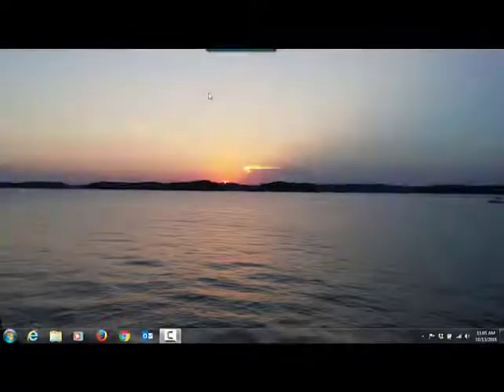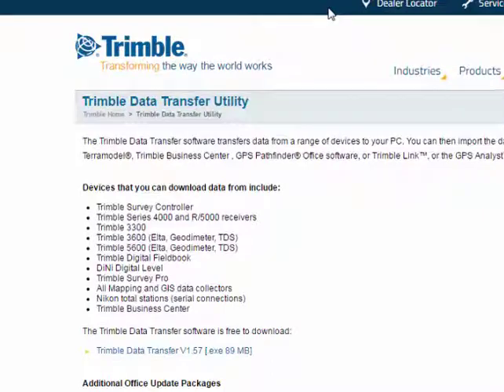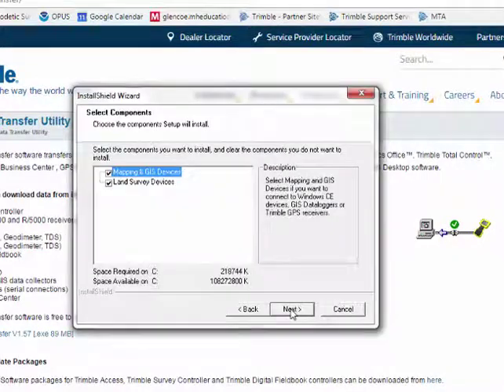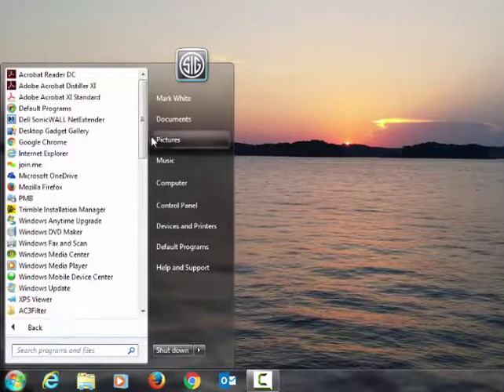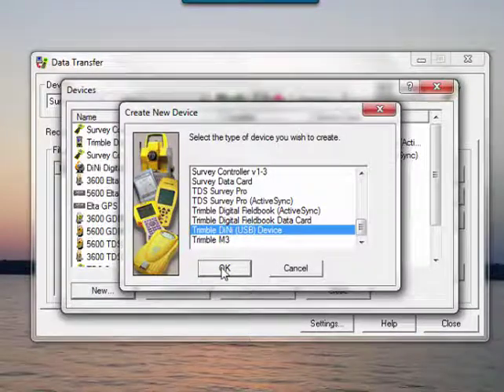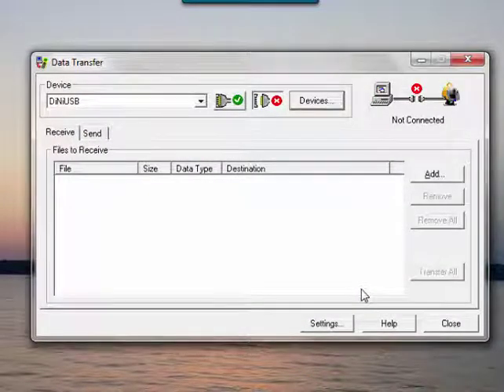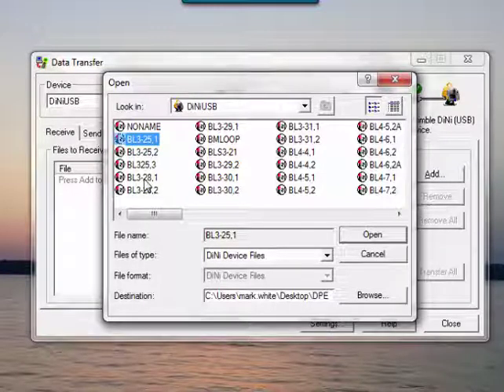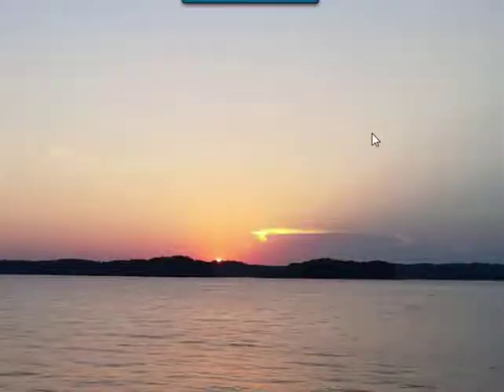Downloading Data From a Trimble DiNi Level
You will need the Trimble Optical Positioning Components (SNP Com - 64/32bit) installed on your computer for the DiNi to be able to connect to your PC. Download, extract and run the setup file from this